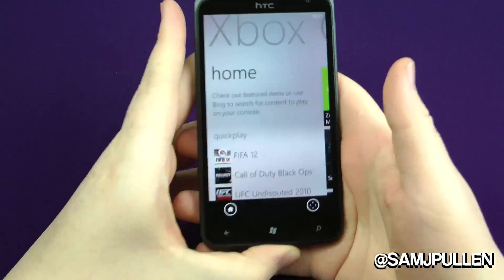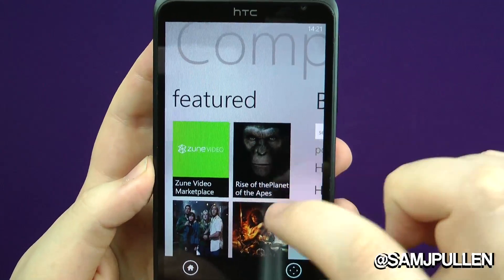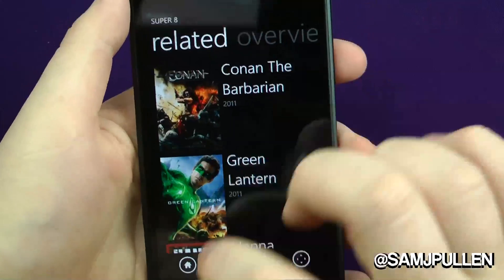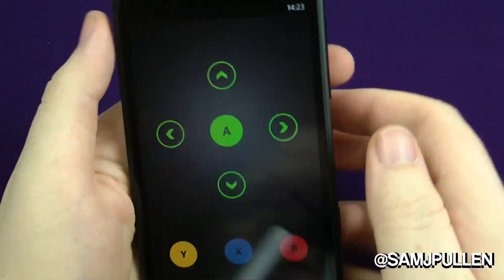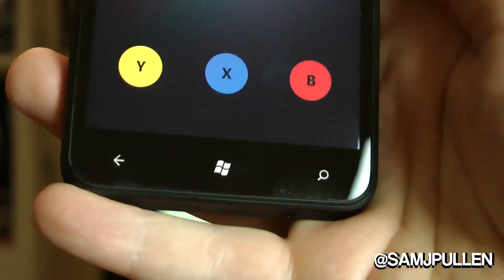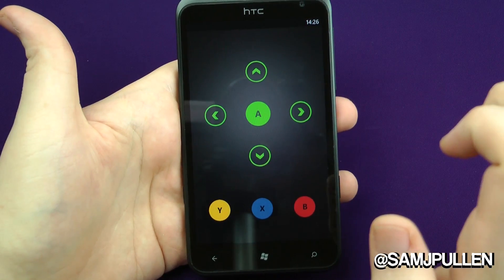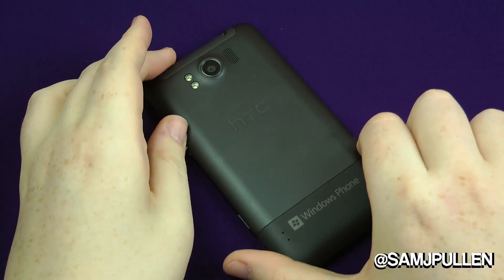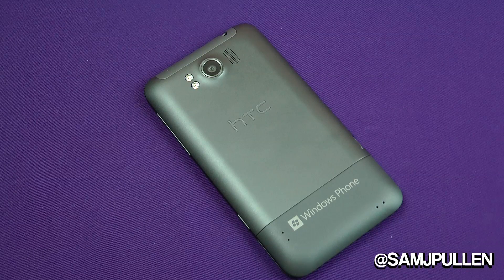Xbox 360 Companion for Windows Phone 7 - SAMJPULLEN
Here is a look at the Windows Phone 7 app for the Xbox 360 called Companion.

What is it ? watch the video to find out more.